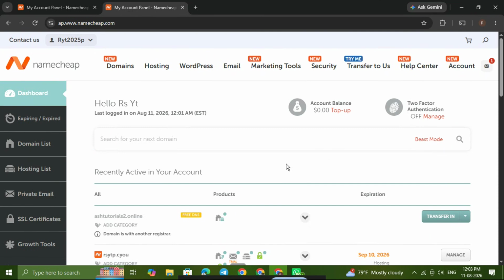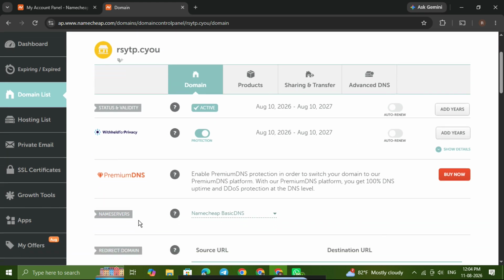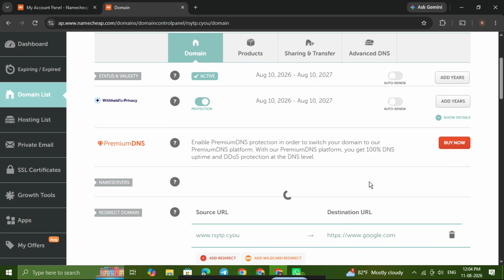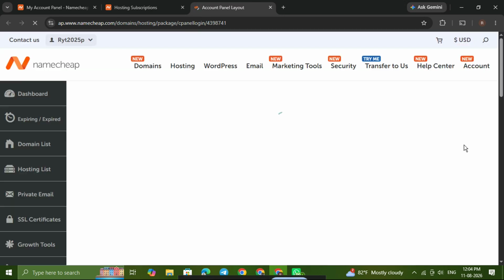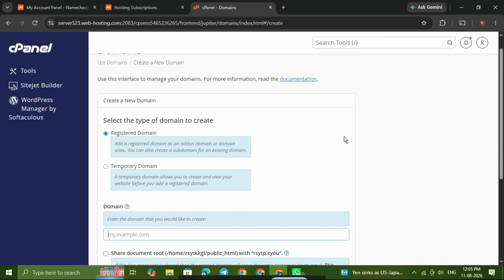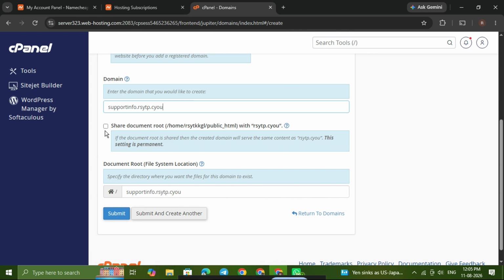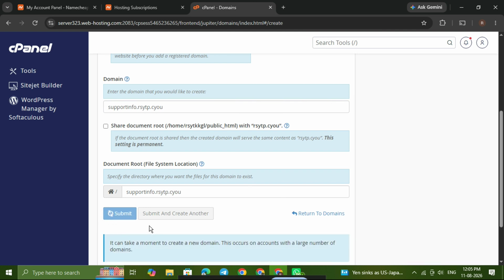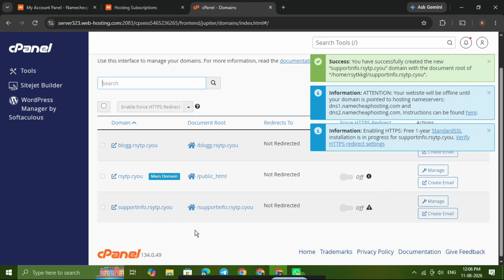How To Add A Domain To Namecheap Shared Web Hosting (Easy Guide)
Learn how to add a domain to Namecheap shared web hosting by updating nameservers and creating the domain inside cPanel.
This step-by-step tutorial shows you how to connect your domain, set a separate document root, and wait for DNS propagation.

🕚Timestamps:
0:00 Intro
0:18 Sign In To Namecheap And Open Domain List
0:36 Change Nameservers To Namecheap Web Hosting DNS
1:02 Open Hosting List And Go To cPanel
1:18 Create A New Domain In cPanel
1:47 Uncheck Share Document Root And Confirm Folder
2:12 Submit And Wait For DNS Propagation

✍️What You'll Learn In This Video:
• How To Add A Domain To Namecheap Shared Web Hosting
• How To Change Nameservers To Namecheap Web Hosting DNS
• How To Create A New Domain In cPanel
• How To Set A Separate Document Root For A Domain
• How To Check DNS Propagation After Setup

💡Pro Tips:
• Double-check your domain spelling before clicking Submit.
• Use a separate document root if you want a standalone website.
• DNS changes may take time, so be patient after setup.
• If the domain does not resolve right away, clear your browser cache and test again.